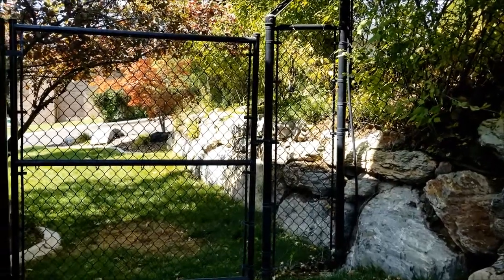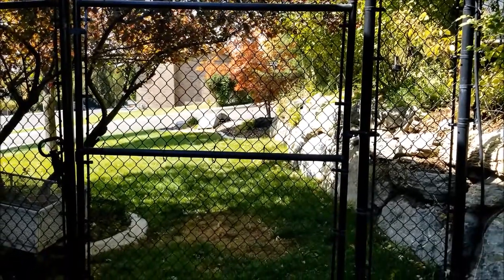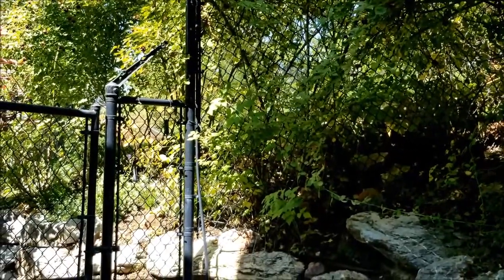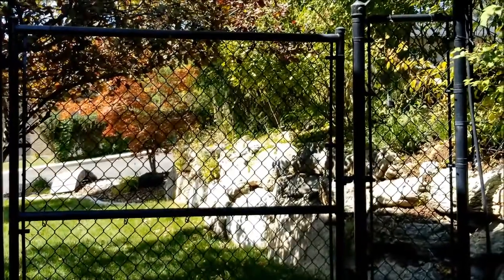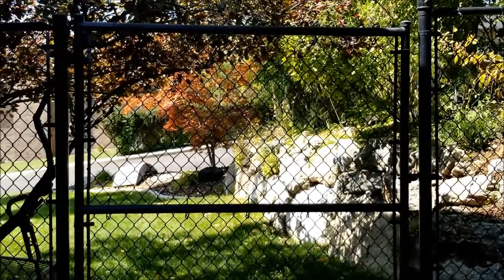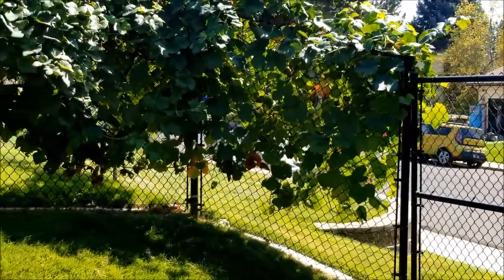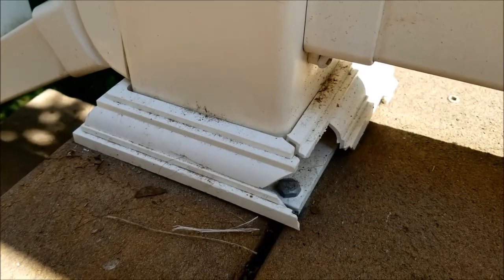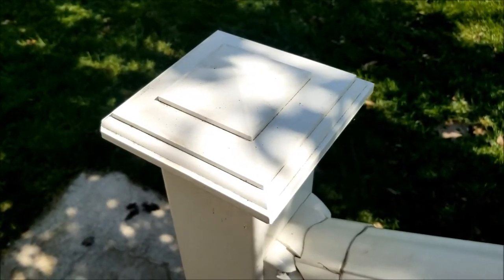What is the best type of fence? Why I love chain link. Wood is terrible and so is vinyl. 1,000 subs!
Thank you for your support! What is your favorite fence material? In this video we discuss the pros and cons of some commonly used fencing materials for residential use (typically used in suburban homes). I love black powder coated chain link fences because they look nice and require very little maintenance over time. Wood fences decay and fall apart and require regular staining/painting to keep it looking nice. Vinyl fences look great and do not require any maintenance until they break--that's the problem Vinyl fences break too easily. Drive around and you will see holes in vinyl fences everywhere. Sad. The overall lifetime cost of your fence should include maintenance and repair. Chain link wins in terms of lifetime overall cost and can look great. Wrought Iron is more expensive but is another great option.  Chain link and wrought iron fences I think are the best because they are the most durable and require the least amount of maintenance over time so they end up being least expensive in the long run. I have seen a fence made out of Trex material which looked great but it can still be blown down in the wind and the posts were still wood so the wood posts would eventually rot and need to be replaced. I have also seen trex material disintegrate from sun and hot/cold weather cycles.  I have also seen stone, cinder block or other masonry walls outside as a fence and they are very strong and weather resistant but they can sink into soft soil, are subject to collapse in an earthquake--could land on and kill someone. Also stone or cinder block fences could theoretically be blown over in very strong wind. Also a stone or masonry wall is also very expensive. Just in case you can't tell I would choose a chain link fence 99% of the time if I were free to choose what type of fence to install. The chain link fence is going to be the most affordable fence over time. Wood fences are terrible. Vinyl fences are better than wood in terms of maintenance required but not durable enough. Watch this before installing a wood or vinyl fence. Save yourself the work of having to re-do and maintain your fence. Do it right the first time. What is your favorite fencing material and why? There are always trade offs or pros and cons.